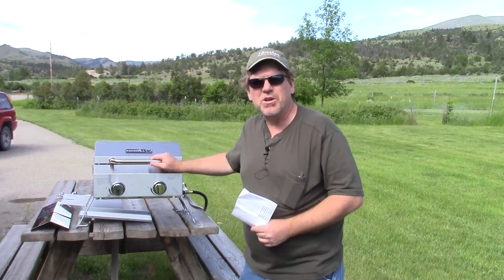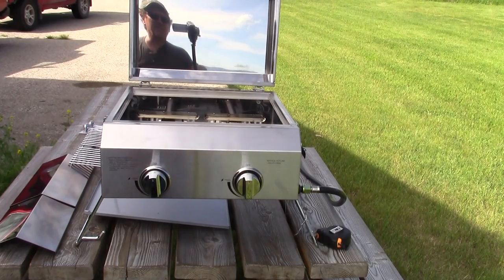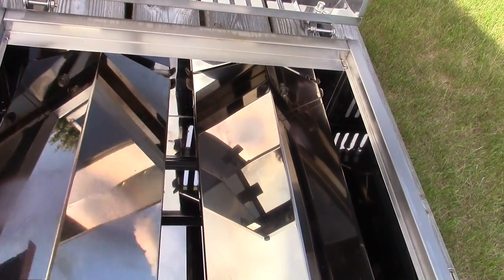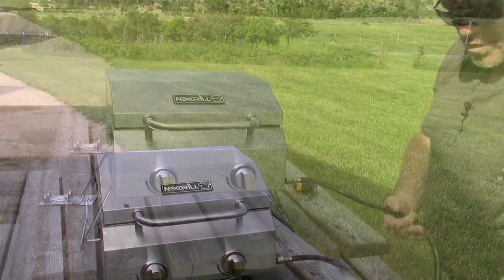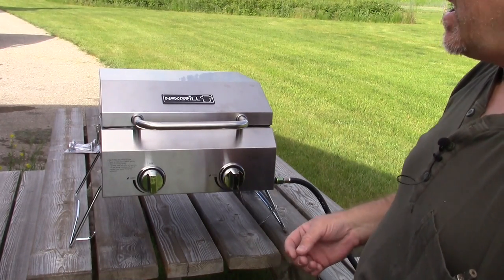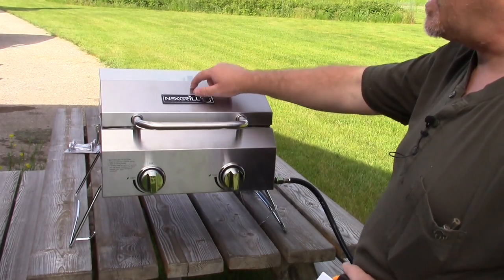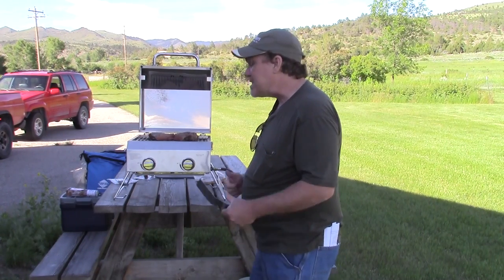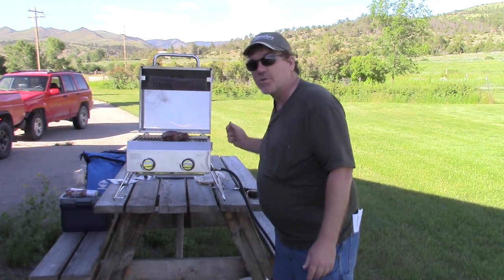Nexgrill Stainless Steel Table Top 2 Burner Propane Grill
This is a close look at the Nexgrill 2 Burner Table Top Propane Grill.  I give a detailed look at the construction, talk about the features and materials it is made from, mention the lack of a feature, and talk about who this device might be good for and a few circumstances where this device is just plain perfect.  Over all, this is a very positive review, and I am completely willing to give this 184 sq in cooking surface portable, tabletop propane grill from Nexgrill one of my highest recommendations.  This is an excellent device.  In fact, I like it a lot better than similar offerings from Magic Chef, Coleman, and Weber.

As pointed out in the comments below, I neglected to include the footprint of the legs when deployed.  When extended, the legs sit 22" wide and are 14 1/4" long.

You can find the Nexgrill 2 burner table top propane cooking grill at Home Depot

Home Depot:
Nexgrill
Model # 820-0033
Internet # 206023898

If home depot is out of stock or can't/won't ship to you, the Nexgrill 2 burner tabletop can also be found on Amazon but the price is usually higher

Other table top grills on Amazon